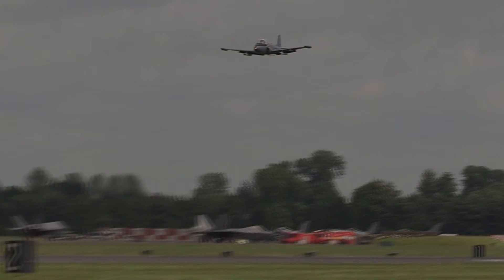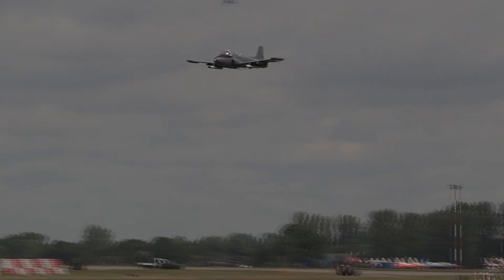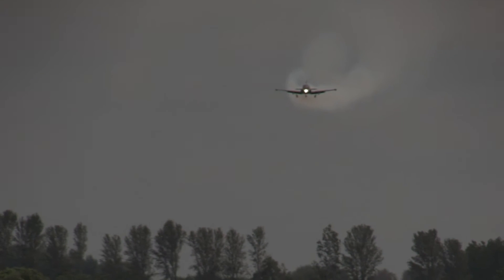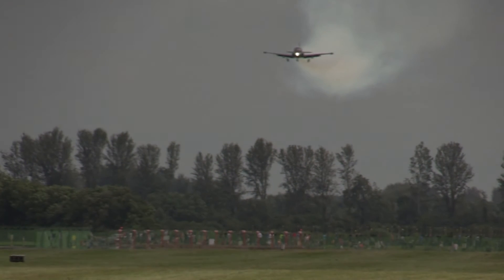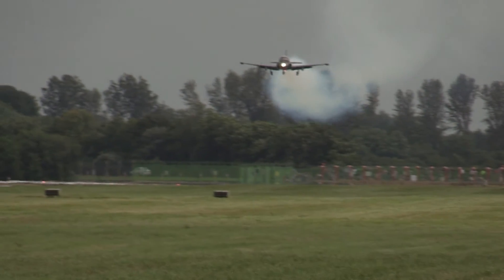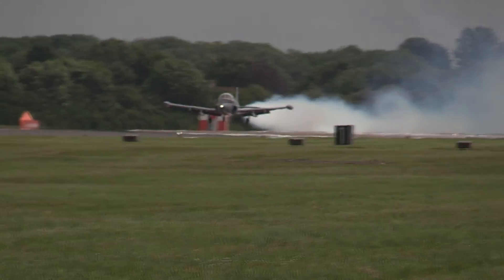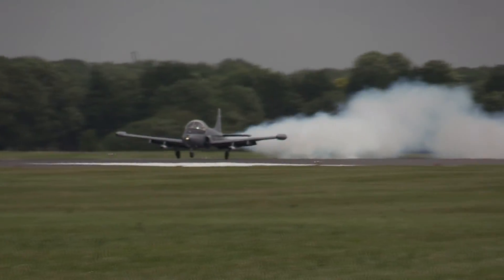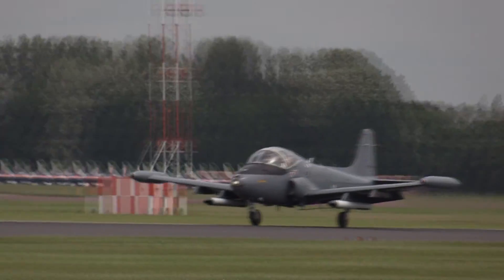BAC 167 Strikemaster At RIAT 2016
The BAC 167 Strikemaster is essentially an armed version of the Jet Provost T Mk 5; the Strikemaster was modified with an uprated engine, wing hardpoints, a strengthened airframe, new communication and navigation gear, uprated ejection seats, shortened landing gear, and a revised fuel system including conformal fuel tanks on the wing tips. First flown in 1967, the aircraft was marketed as a light attack or counter-insurgency aircraft, but most large-scale purchasers were air forces wanting an advanced trainer, although Ecuador, Oman and Yemen have used their aircraft in combat.